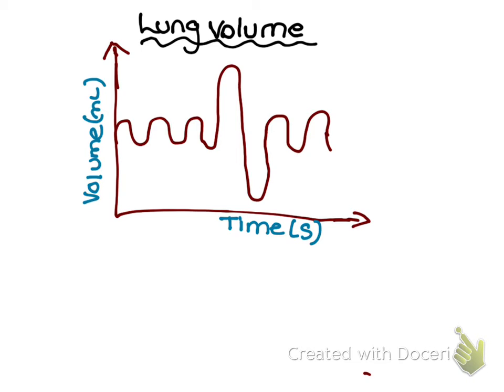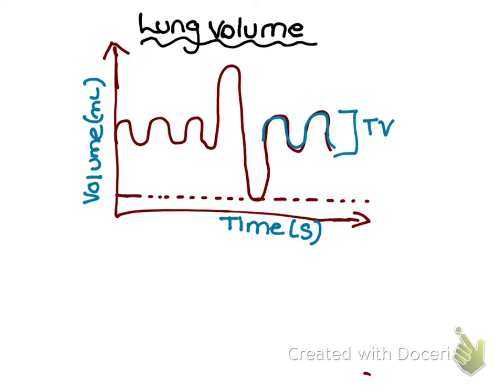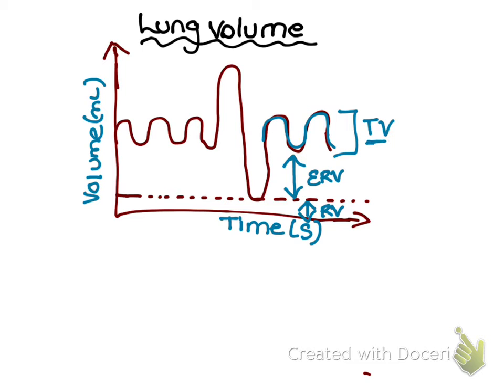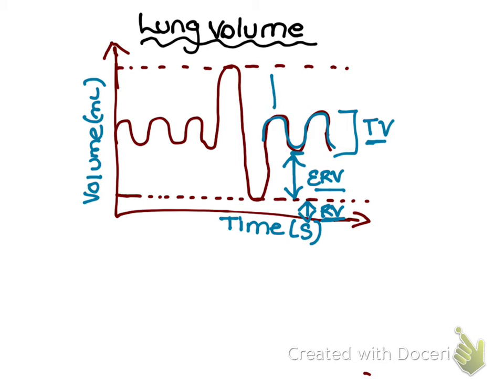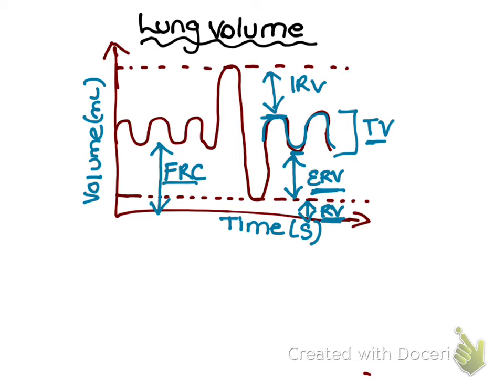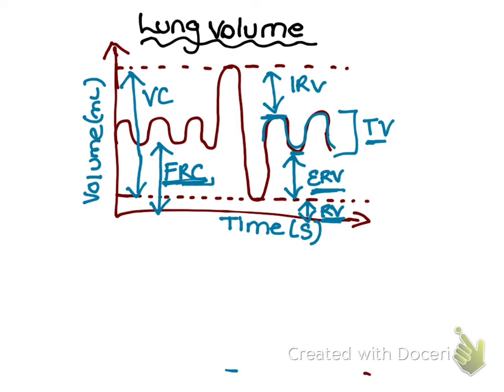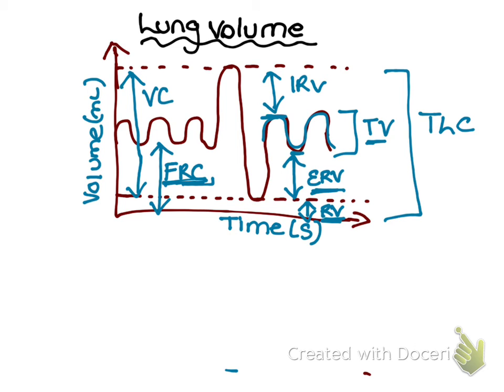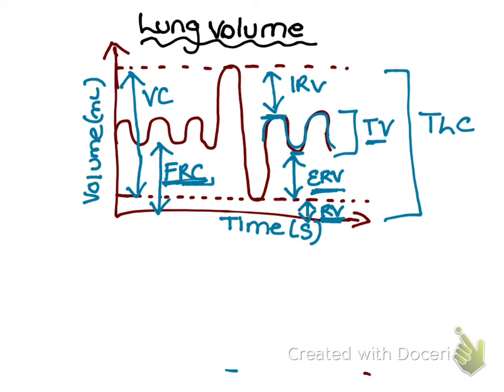12 May 2021